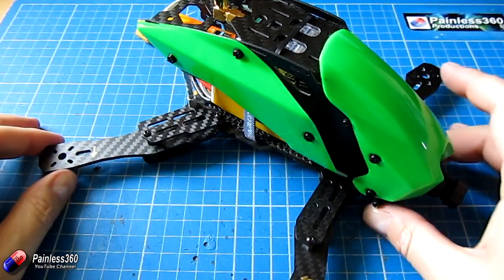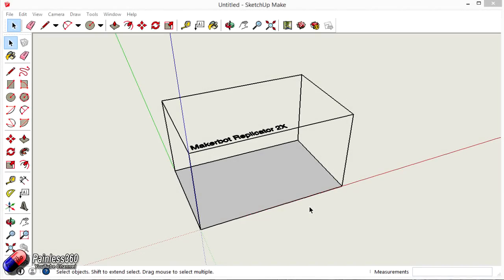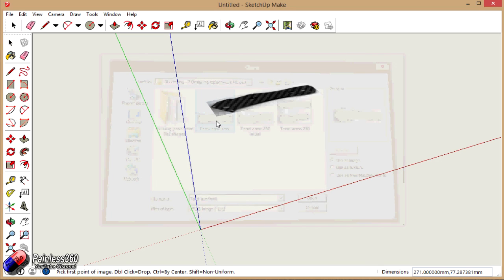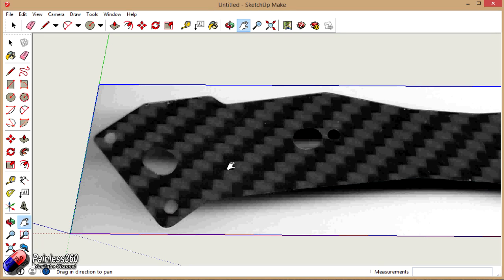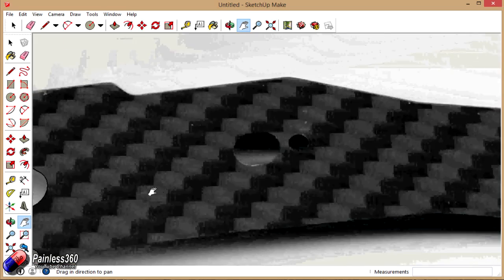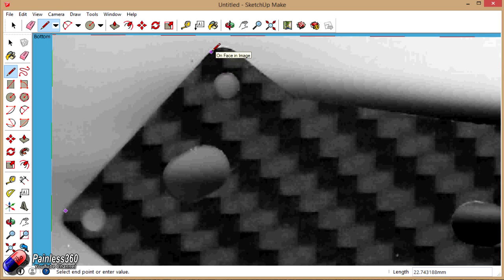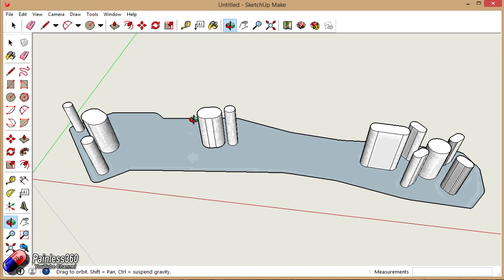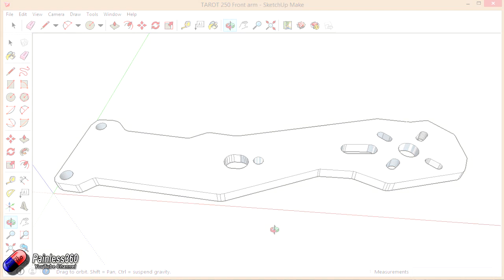(7/7) 3D Printing for RC: Making replacement RC parts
In this video we use SketchUp to take a scan of a flat 3D part, in this case a TAROT 250 quadcopter arm, and use it to make an exact copy of the part that we can then 3D print.

This is also a great way to make your own versions of parts - need to add extra space o material to a weak-point? You can using this method.

You can download the .STL files I created in this tutorial

Happy Printing!